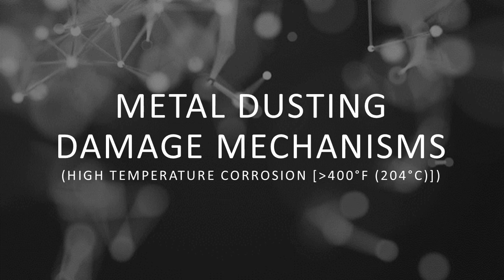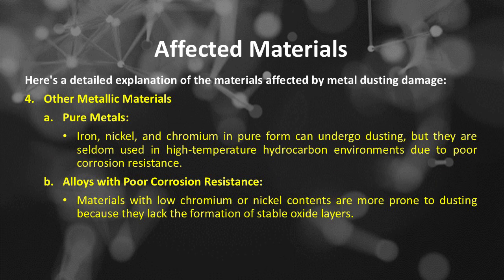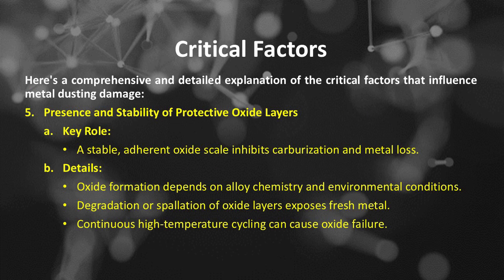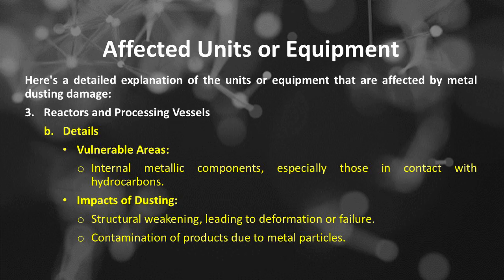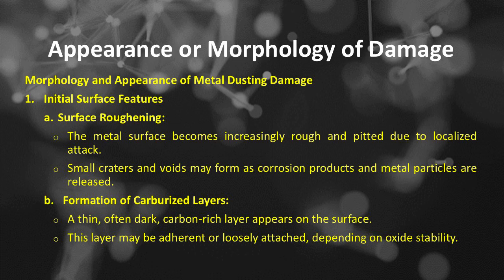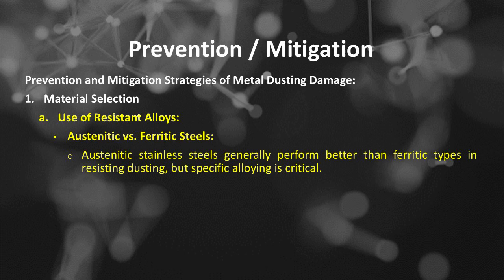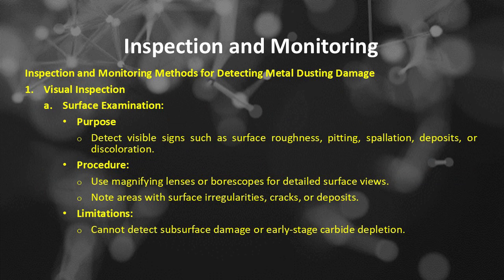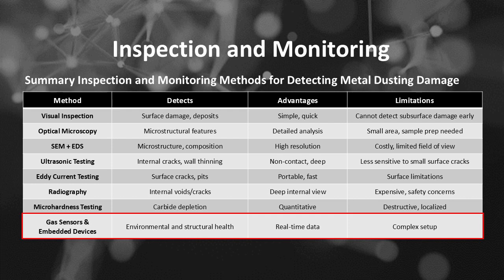Metal Dusting Damage Mechanisms - High Temperature Corrosion greater than 400°F (204°C)